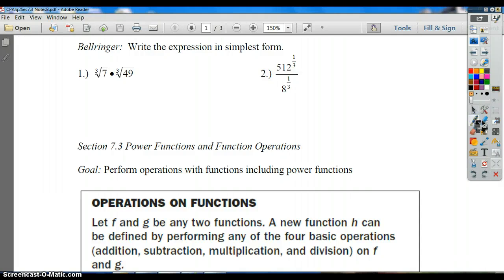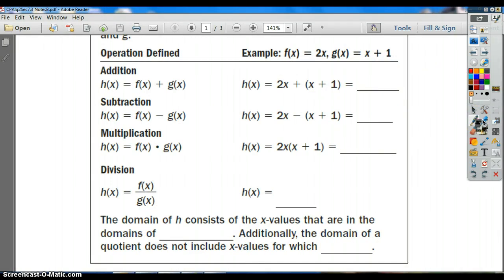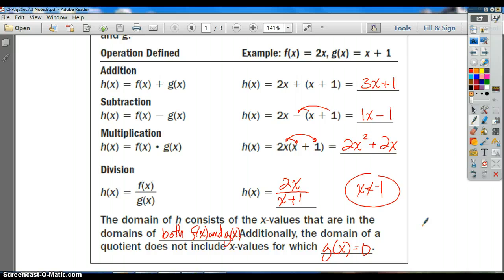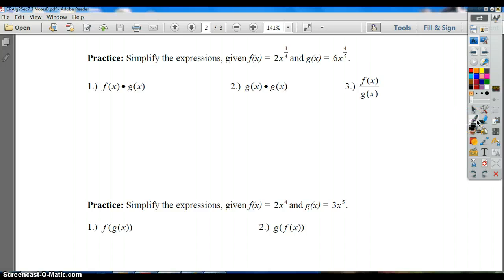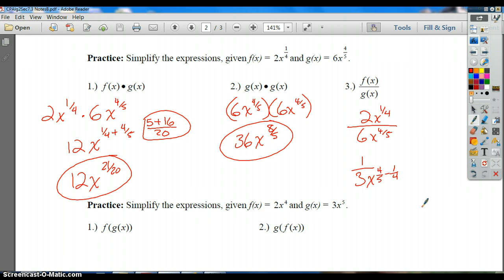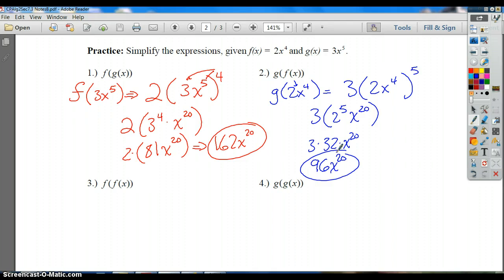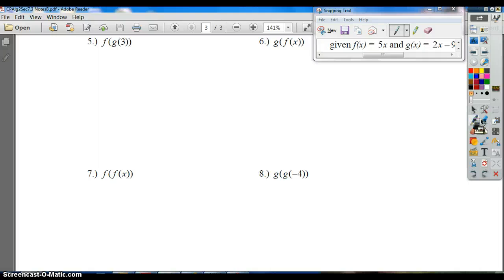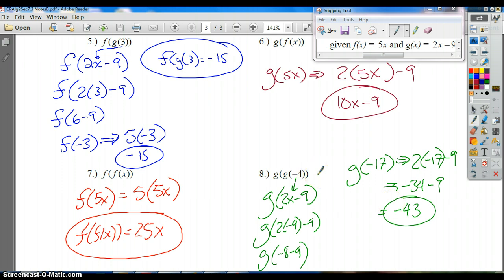Sands Notes 7.3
Sands B+Notes 7.3 Alg. 2